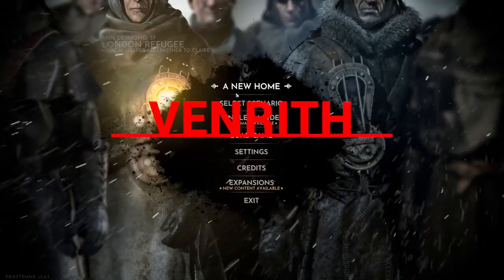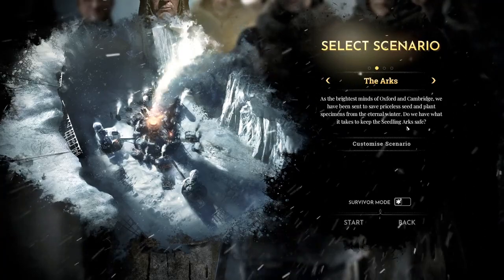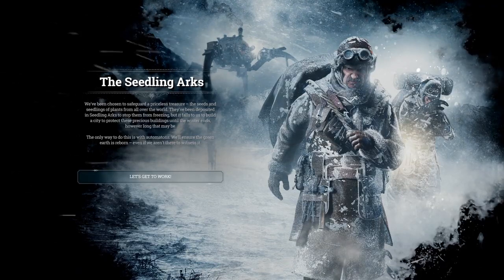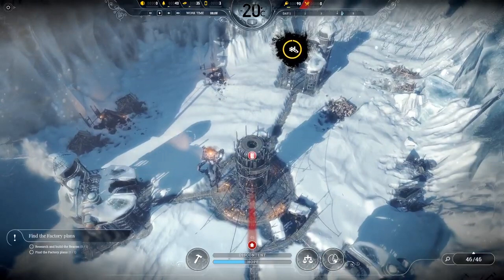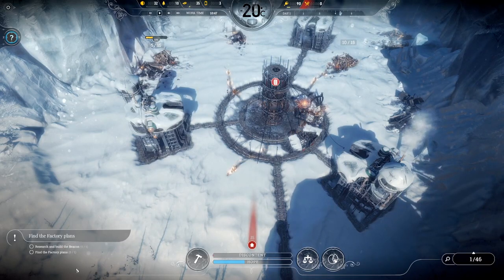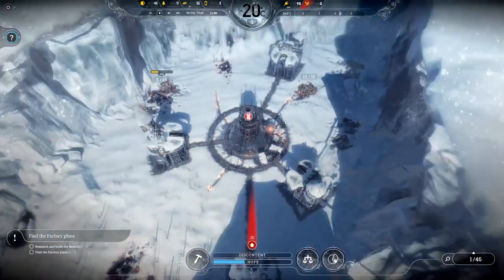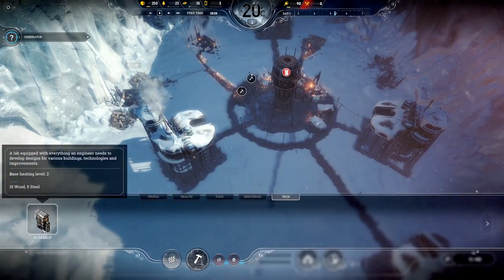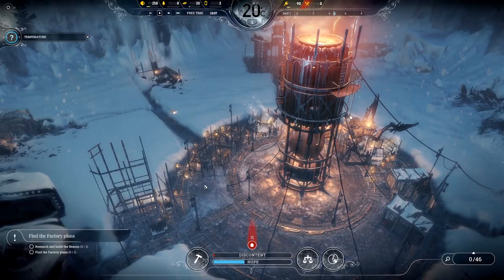FrostPunk The Arks - Gameplay #01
Let's play some FrostPunk - The Arks and try not to mess up the start.
Frostpunk is a city-survival game where heat means life and every decision comes with a cost. Survival is about hope and will to live. Your ability to spark and maintain these two in your people will be a determinant factor for success. Society is a group of people abiding the same rules and sharing similar beliefs.